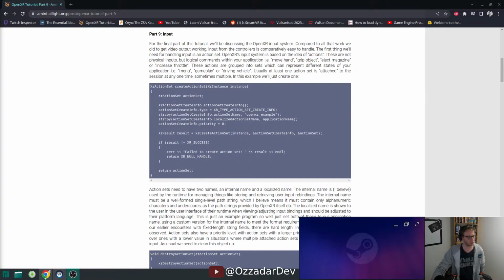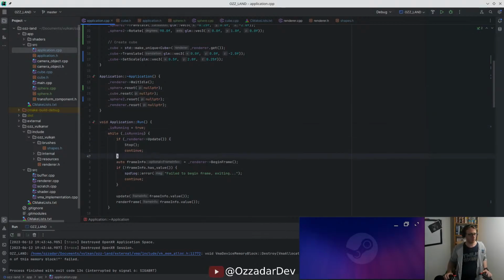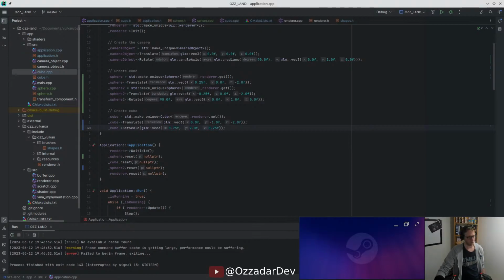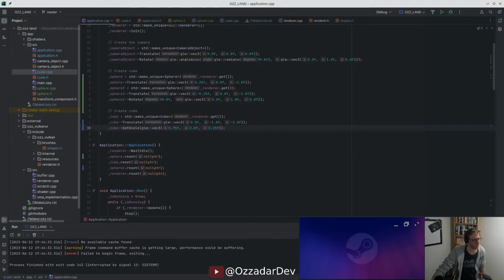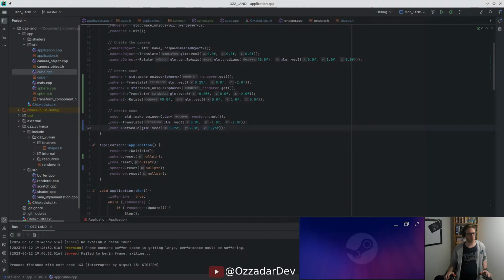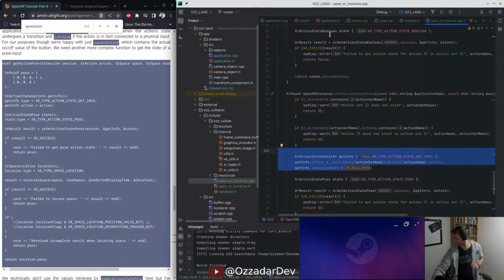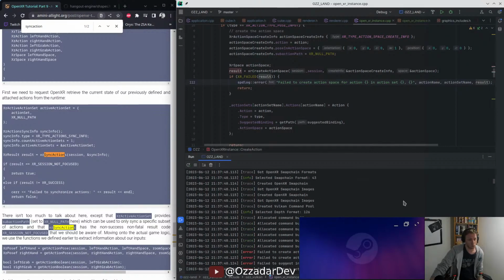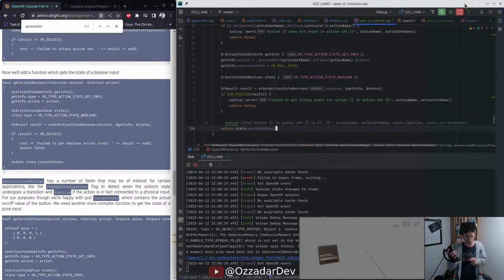Linux OpenXR -- Let's figure out input